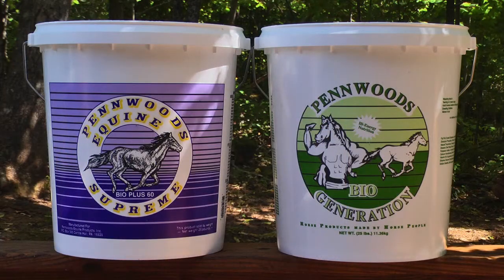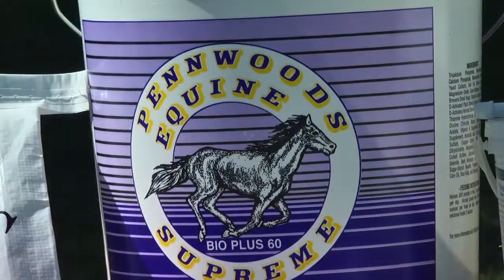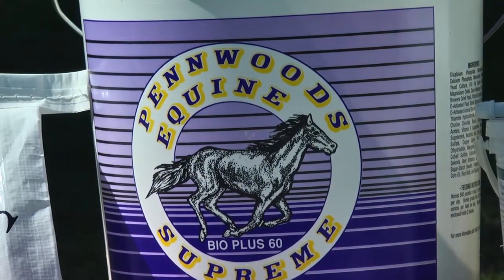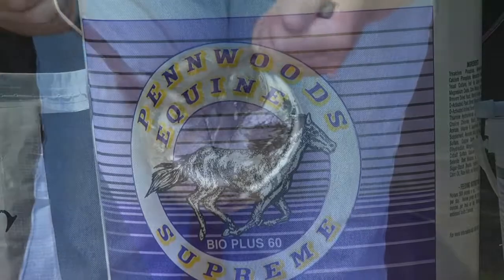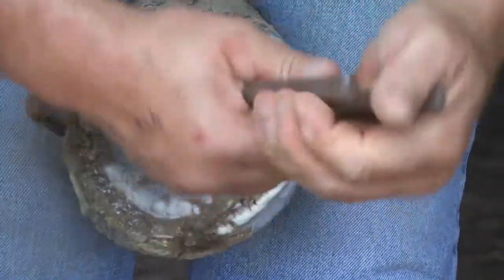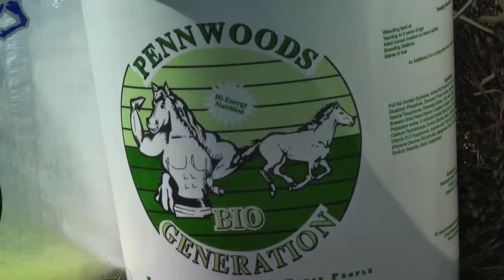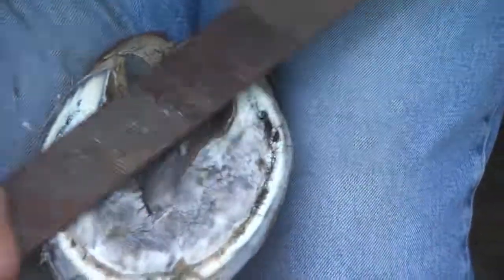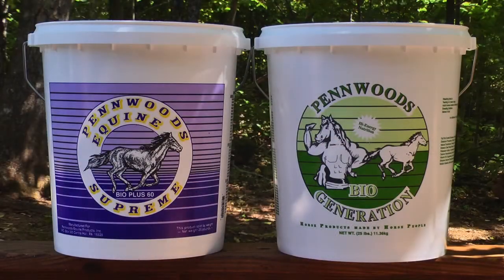The Pennwoods Hoof Conditioner Line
Get a look at the products in the Pennwoods Hoof Conditioner Line.

Shot and Edited by Ryan Jacobi
Narrated by Timothy Maureen Cole